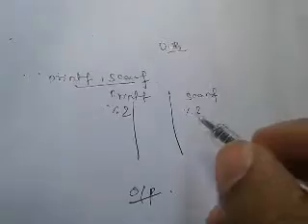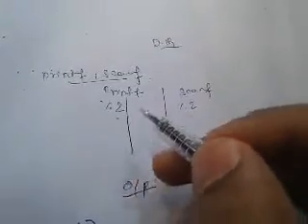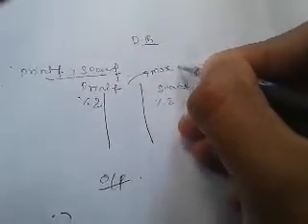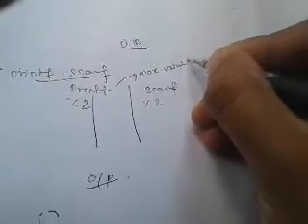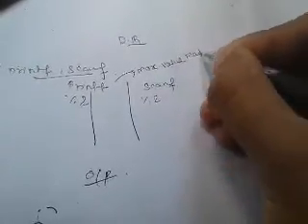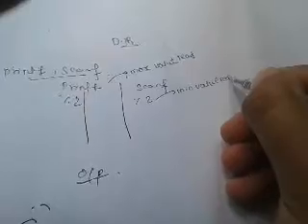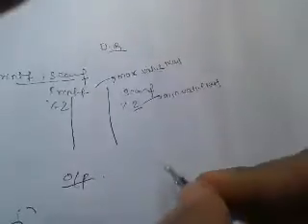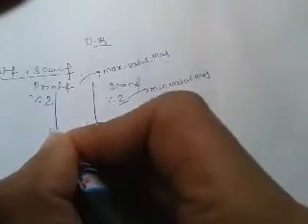Format specification in C Programing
.x.
.x.
Algorithm and Flowchart in C programming
.x.
.x.
Exam Review for the delayed exam

Understanding C is the easiest thing if you pay interest in it.

1 -Overview of computer software and Programming language.
      system software, application software, Categorization of high level language.

2-Problem solving using computer
    Problem analysis, algorithm development, flowchart
     Compilation and execution,
       Debugging and Testing, Programming Documentation

3-Introduction to C Programming
   Character set, keywords and data types
      Preprocessors Directives
     Operators and Constant

4-Arrays and String

5-Functions

6- Pointers

7- Structures